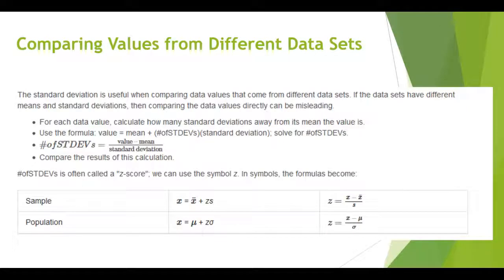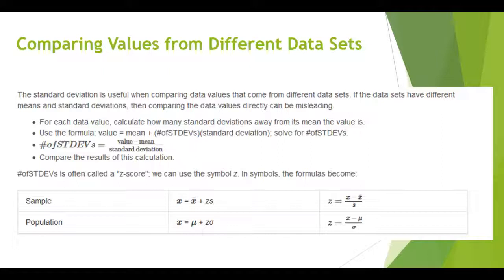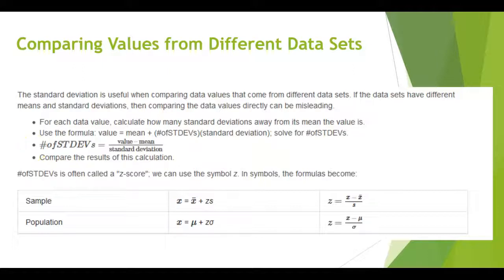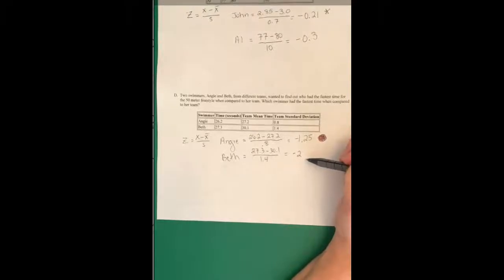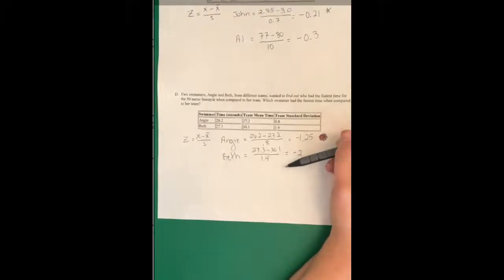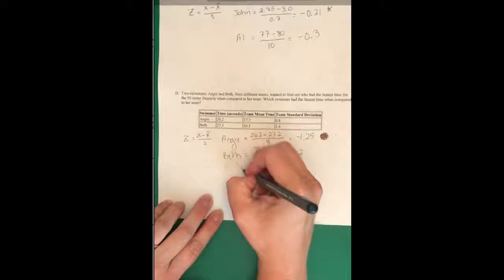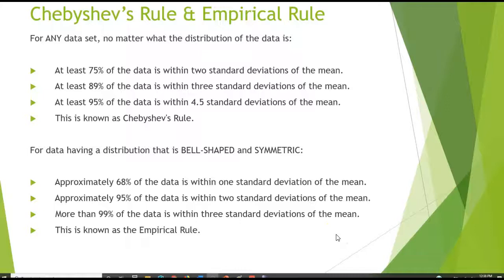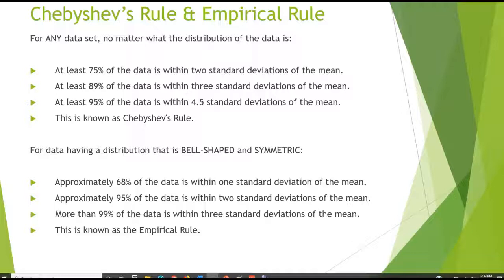MTH200 Week 2 Chapter 2 Measures of Spread #3